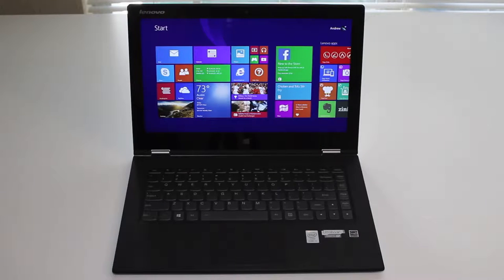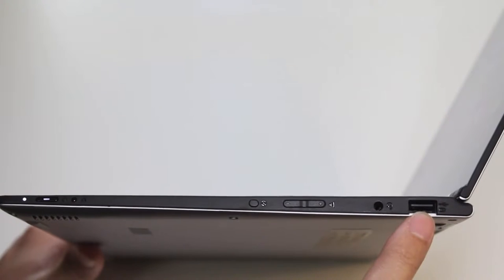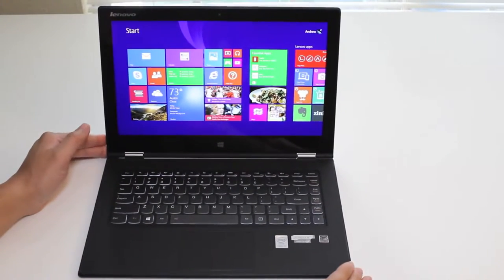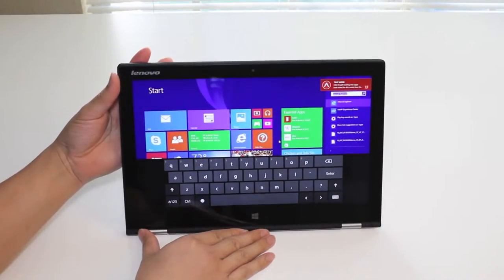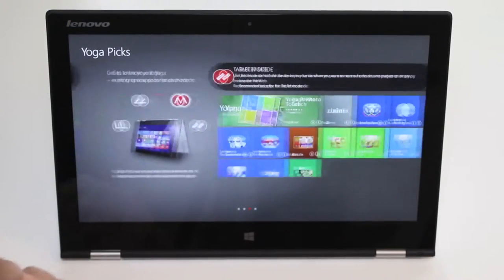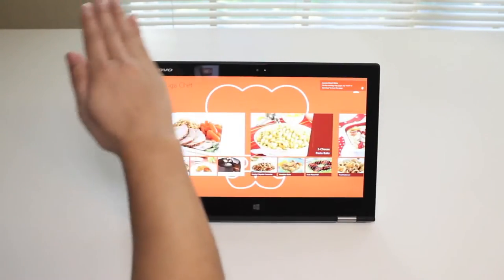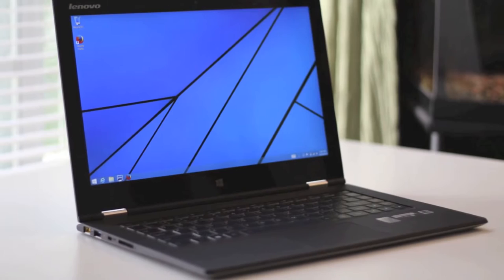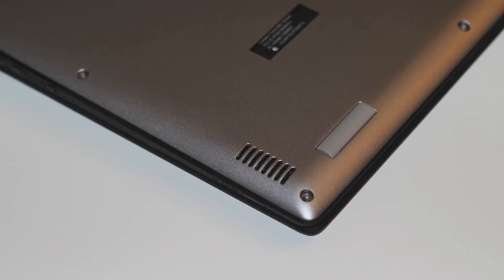Lenovo Yoga 2 Pro Ultrabook Laptop Review